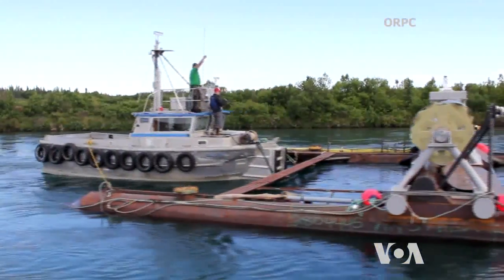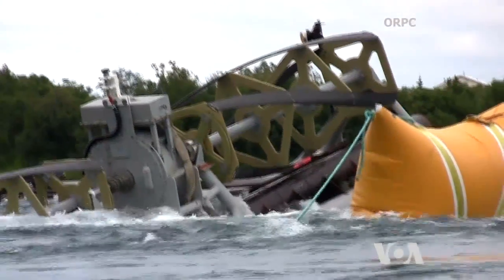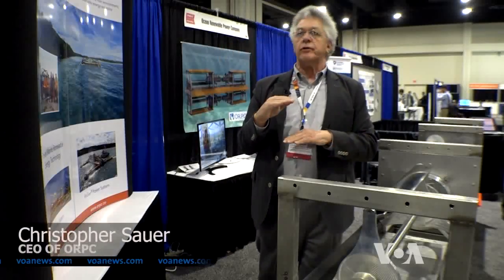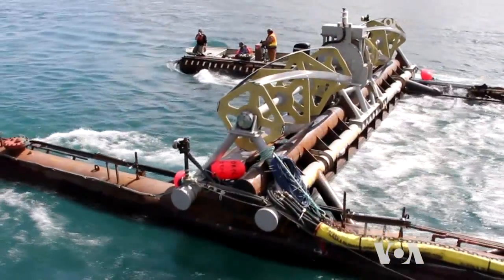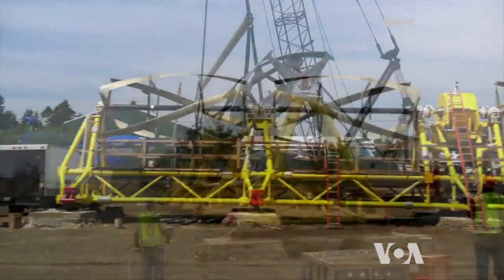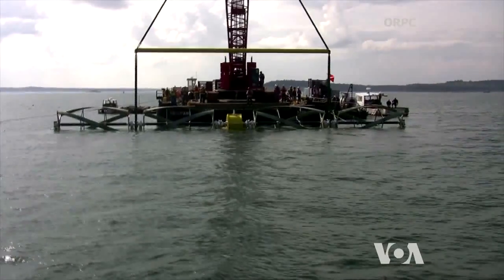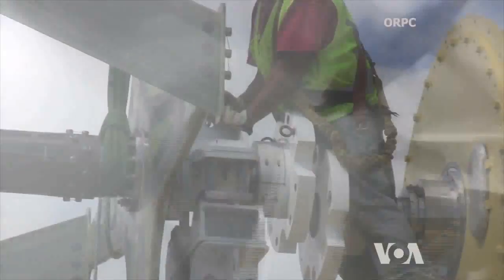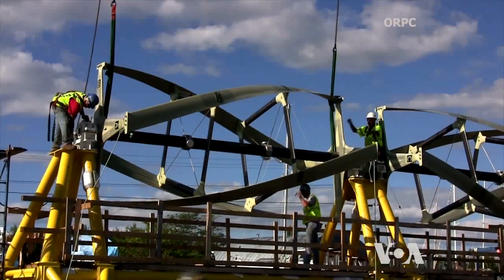Rivers and Tides Can Provide Affordable Power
While wind turbines and solar cells generate power only when there is wind and sun, most rivers always flow and most ocean shores always experience tidal currents. At a recent energy summit organized by the U.S. Energy Department, a company from Maine displayed an innovative submersible generator that effectively harvests power from shallow rivers and tidal currents. VOA's George Putic has more.